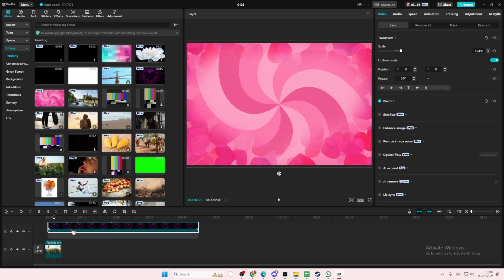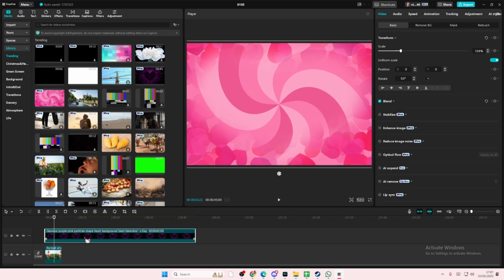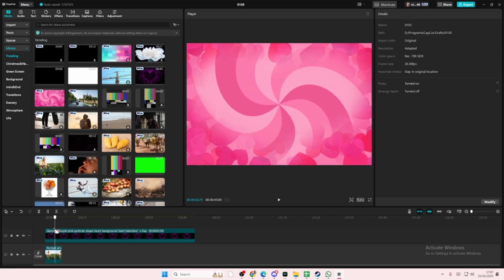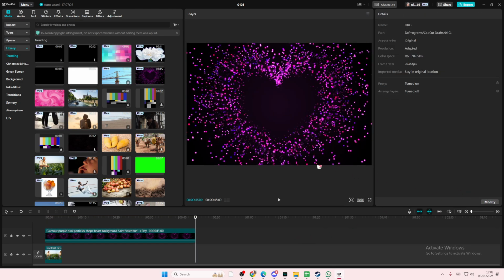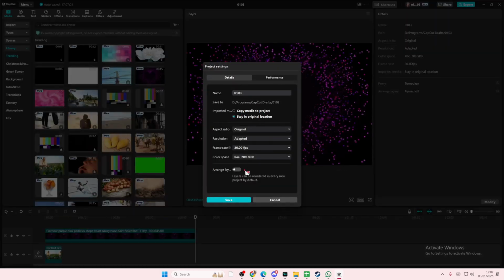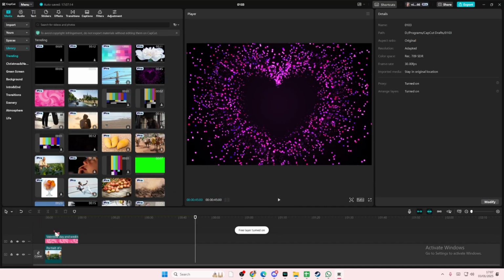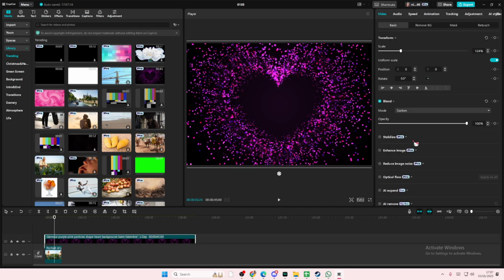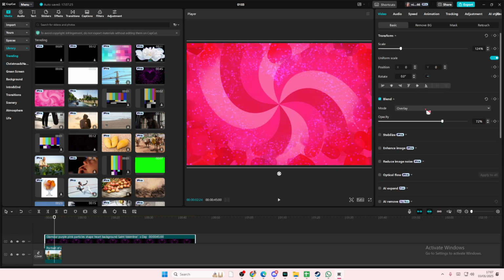💲 NAVIGATE: How to fix overlay not working | Capcut | English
Learn how you can fix overlay not working on CapCut PC by watching this video.